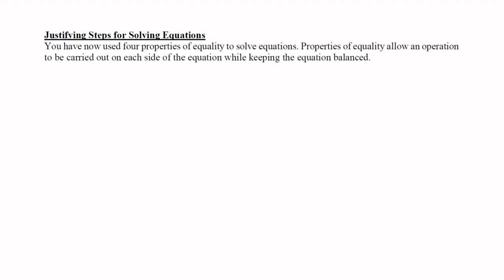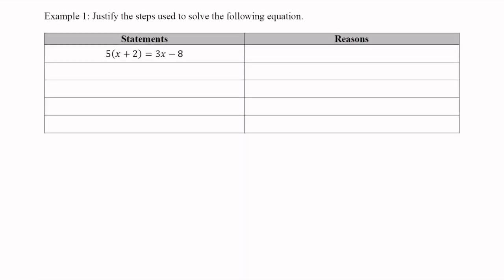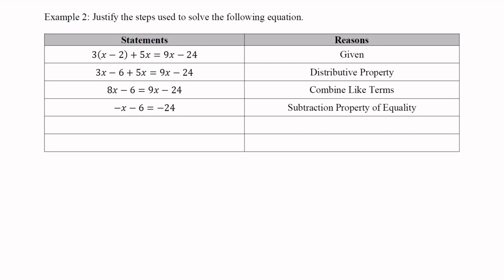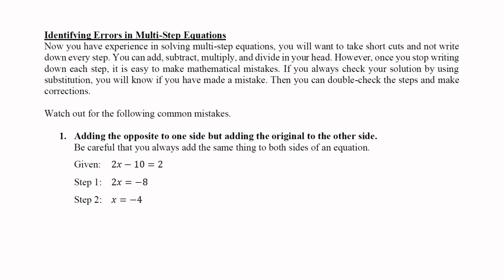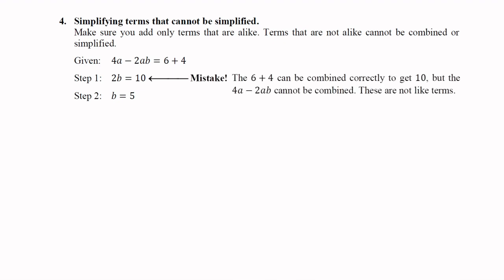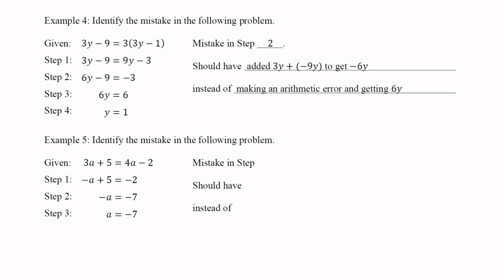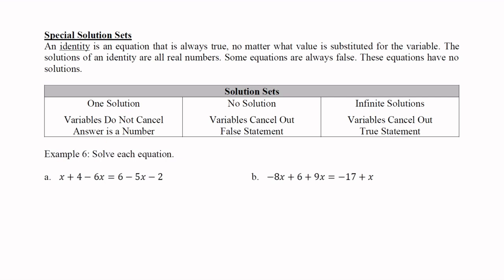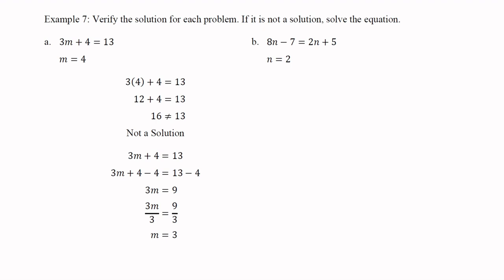Foundations in Algebra - Section 1.2: Solutions of Equations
This video covers:
• Justifying Steps for Solving Equations (00:09)
• Identifying Errors in Multi-Step Equations (05:27)
• Special Solution Sets (11:15)
• Verifying Solutions (13:29)